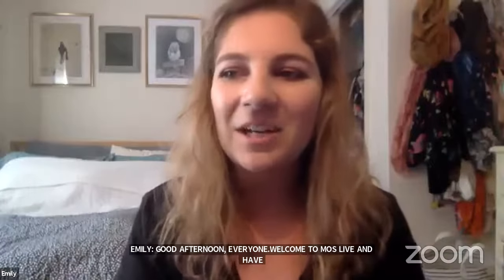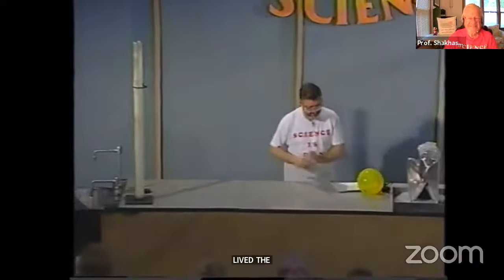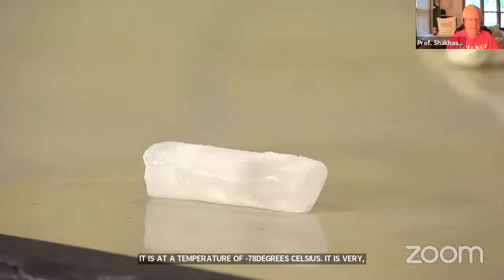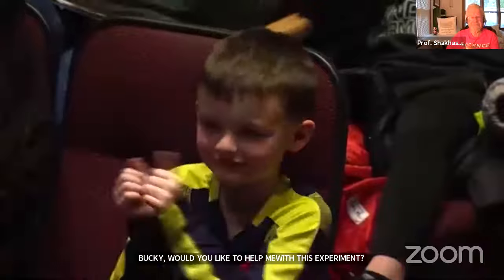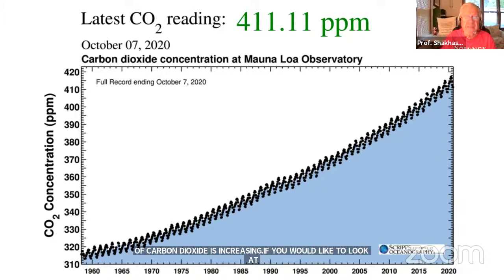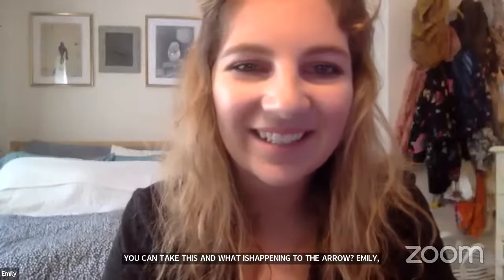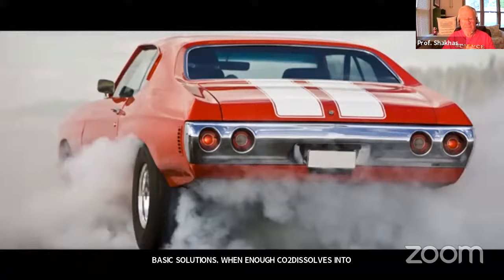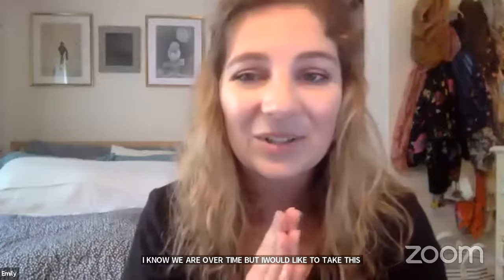Big Science Show - Chemistry is Fun! with Bassam Shakhashiri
Please note we cannot take questions or comments from Facebook or YouTube at this time.

Be prepared to be shocked and amazed by our special guest scientist's famous demonstrations. Explore color changes, carbonation and climate change, optical and visual illusions, and much more with chemistry professor Bassam Shakhashiri. Want more demonstrations?